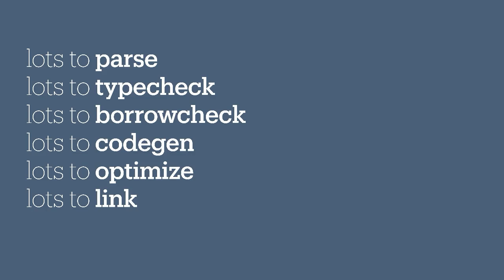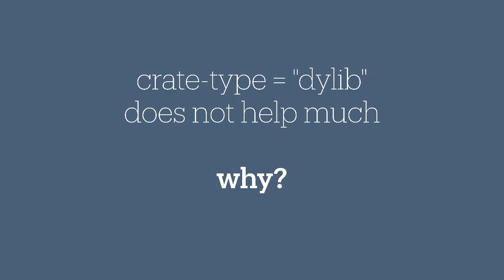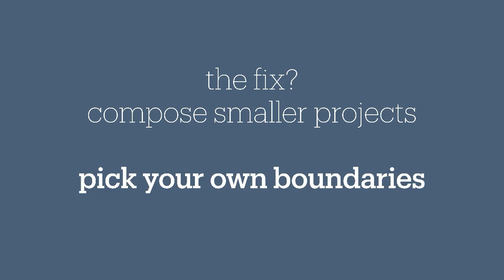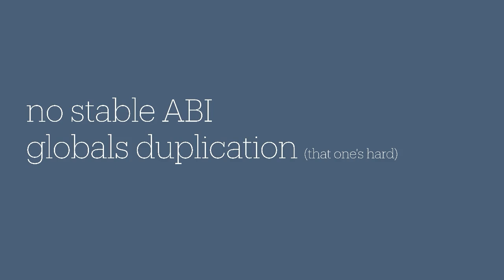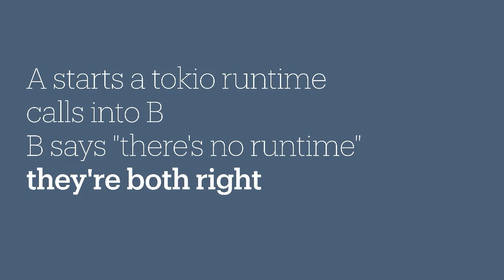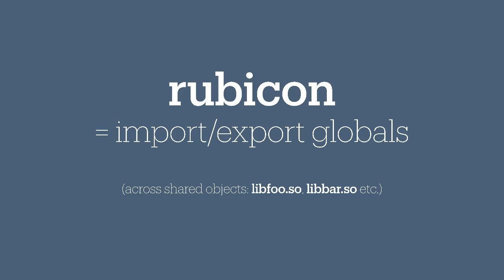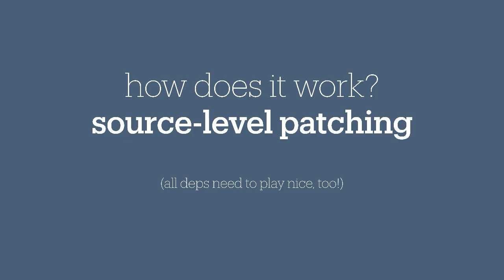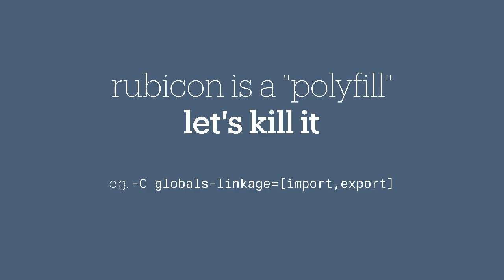Fixing build times with rubicon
Amos presents rubicon, which through terrible dynamic linking crimes, brought joy again into developing their website

to see the show notes and transcript!

If you'd like to promote your company, project, conference, or open job positions to an audience interested in programming and technical deep dives, send us an email to for more information about sponsorship.

[00:00:00] Start
[00:02:02] Intro: Fixing build times with rubicon
[00:03:15] Why is it that slow to build these projects?
[00:08:15] crate-type= "dylib"
[00:08:56] It doesn't help much...
[00:10:41] The fix: compose smaller projects
[00:11:20] Why is it tricky?
[00:13:11] It gets worse - installs tracing subscriber
[00:13:59] Even worse: panic handlers
[00:14:24] And something even more fun...
[00:15:21] Supposed to be a quick hack...
[00:18:27] End result: I'm having fun again
[00:20:03] Future steps: kill this crate

# Show Notes
- baud Amos' post on X about the recording Scarlett 2i2 audio interface